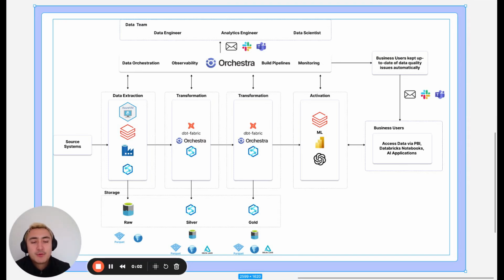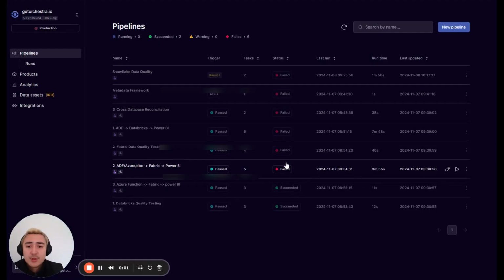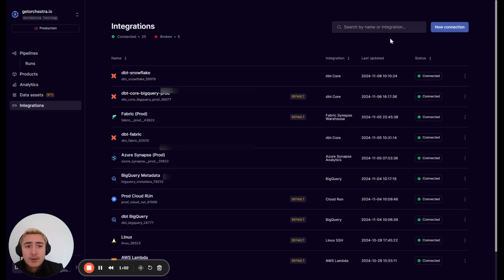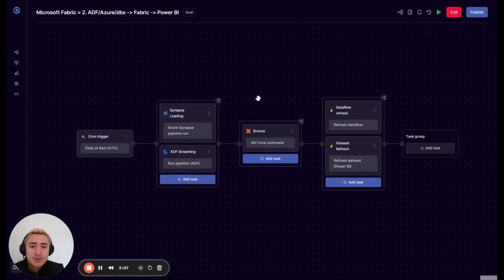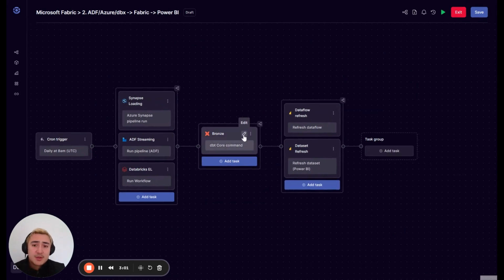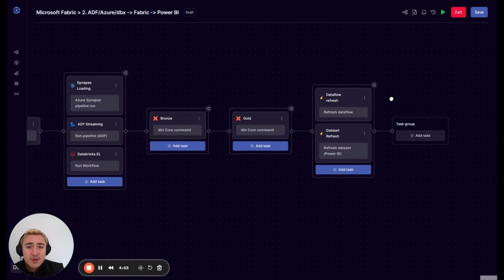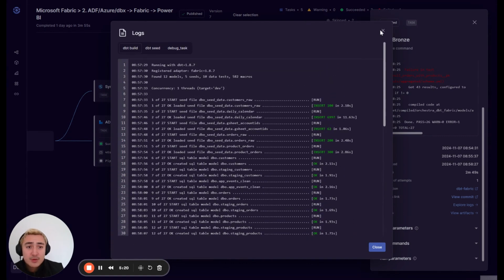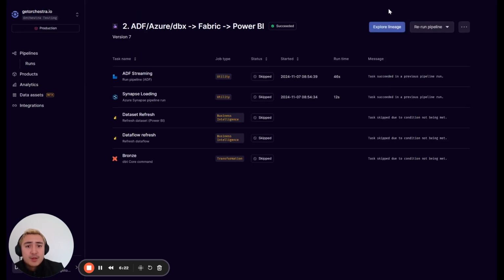Perhaps Fabric isn't so bad after all? Setting up dbt-fabric in Orchestra!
In this video, we’ll guide you through setting up dbt Fabric in Orchestra, where you can seamlessly run dbt and Fabric data quality tests on Fabric.

With Orchestra’s user-friendly interface, you’ll learn how to:
- Set up and configure dbt Fabric in Orchestra
- Schedule and automate dbt runs and data quality tests on Fabric
- Monitor and manage workflows to ensure data integrity across your pipeline

This video is ideal for data engineers and platform teams looking to enhance data quality checks and streamline dbt workflows on Fabric.